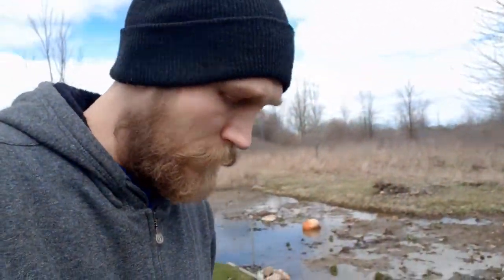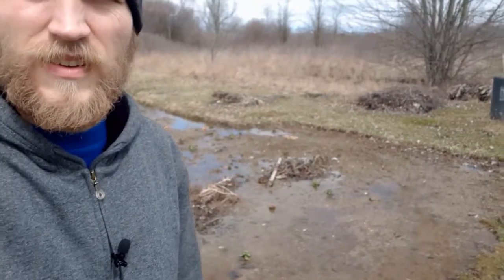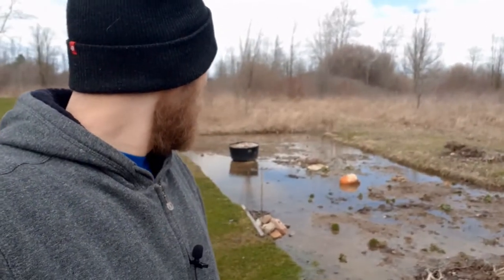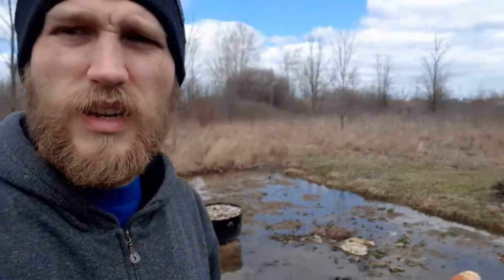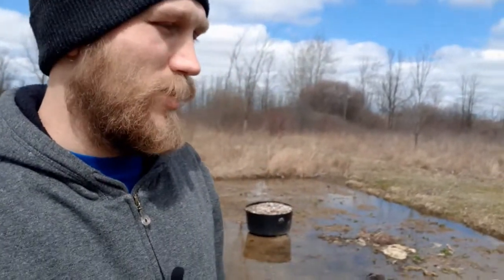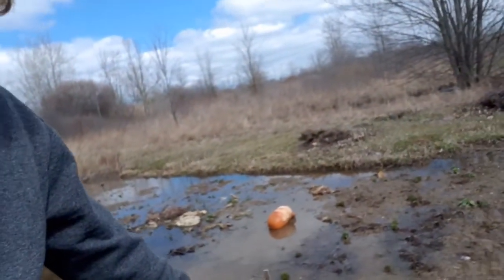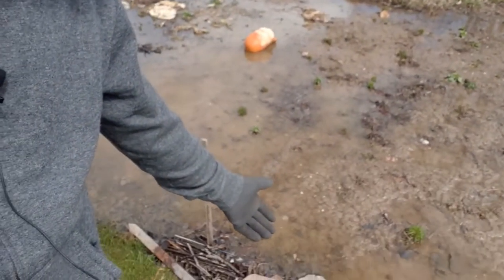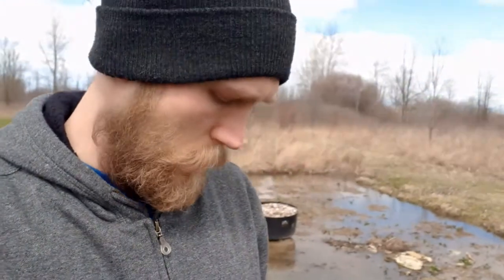Choosing Your Garden Location (Step 1) | S2 E1 | Hobby Garden 2021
When thinking about where to put your hobby garden, there are a few things you need to take into consideration (ie: sun exposure, wind exposure & water drainage). Not sure what I mean? Watch the video for a great BAD example.